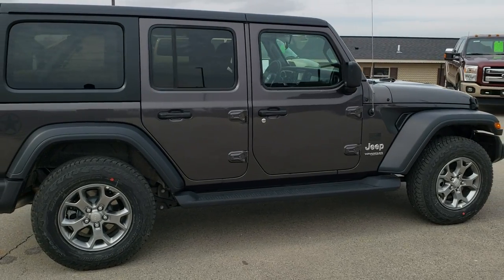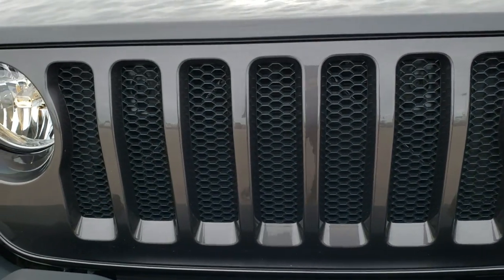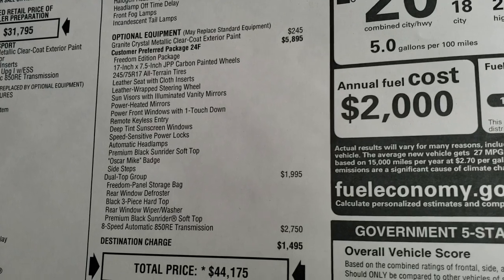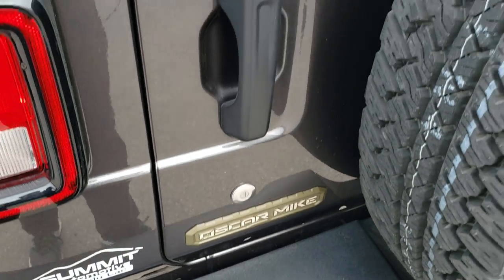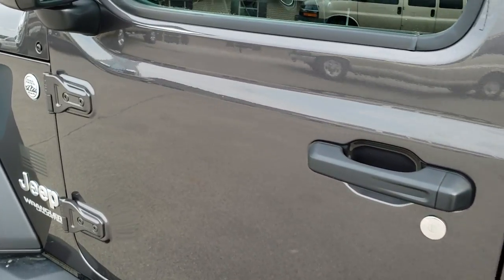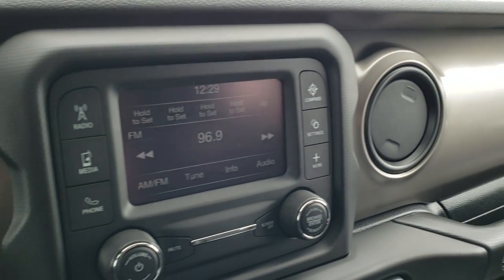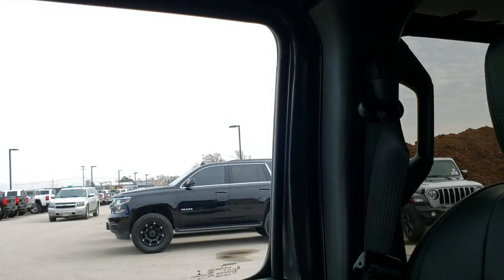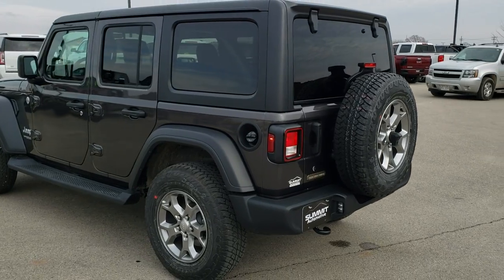2020 JEEP WRANGLER UNLIMITED ALTITUDE FREEDOM EDITION 4 DOOR WALK AROUND REVIEW SOLD! FIRST LOOK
This 2020 JEEP WRANGLER UNLIMITED ALTITUDE SPORT WITH THE FREEDOM EDITION 4 DOOR IN GRANITE CRYSTAL METALLIC is the vehicle we did walk around review of today.

Thank you for checking out this video of this 2020 JEEP WRANGLER UNLIMITED ALTITUDE SPORT 4 DOOR WITH THE FREEDOM EDITION IN GRANITE CRYSTAL METALLIC

STOCK: 20J130
PRICE: $4,175
MILES: 12
MAKE: JEEP
MODEL: WRANGLER UNLIMITED ALTITUDE
VIN: 1C4HJXDG2LW242046
LOCATION: FOND DU LAC OSHKOSH WISCONSIN, 54937 TRUCKS ON 41

3.6 Liter V6 DOHC Engine, 285 Horsepower, Full Four Door Crew Cab with Black 3-Piece Modular Hard Top, Soft Top Included, Altitude Package, Sport Package, Unlimited Freedom Edition with Oscar Mike Badges and Star Sticker On the Hood Signifying On The Move On Mission, 8 Speed Automatic Transmission, Automatic Transmission Center Console Shifter, Command-trac Part Time 4wd System 4x4, Reverse Backup Camera Rearview Camera, Driver Seat Height Adjuster, Black Ebony Cloth Seats, Black Ebony Leather Seats, Bucket Seats, 2nd Row Bench Seating, Heated Power Mirrors, Electronic Stability Control Traction Control ESC, Downhill Assist Control DAC, Bridgestone Dueler A/T 245/75 R17 Tires, Painted Alloy Rims Premium Wheels, Four Wheel Disc Brakes, Factory Running Boards, Fog Lights, 5.0 Touchscreen Uconnect Radio, AM / FM Radio Tuner, U Connect Hands Free Bluetooth Hands-Free Phone System Blue Tooth, Auxiliary MP3 Jack Portable Audio Connection, USB C Jack, USB Jack Portable Audio Connection, Keyless Entry System, Push Button Start, Rear Window Defroster, Swing Open Rear Door with Manual Raise Glass, Adjustable Height Seatbelts, Driver and Passenger Front Air Bags, L.A.T.C.H. Child Safety System, Side Curtain Air Bags SRS Safety Restraint System, Multi-Function Steering Wheel Controls, Compass, Outside Temperature Display and Mileage Display, Fold Down Rear Seats, Factory Floormats, Air Conditioning AC, Cruise Control, Power Locks, Power Windows, Automatic Headlights Autolamp, Tilt/Telescope Steering Wheel, 3 Year / 36,000 Mile Remaining Factory Bumper to Bumper Warranty, Whichever comes first, 5 Year / 60,000 Mile Remaining Powertrain Factory Warranty, Whichever comes first, Granite Crystal Metallic Clearcoat,Call Now! 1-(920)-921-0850 . Summit Automotive Chrysler Dodge Jeep Ram in Fond du Lac, Wisconsin also Proudly Serving Oshkosh, Madison, Milwaukee, Sheboygan, Appleton, and Waupun is a family owned and operated dealership since 1959. We take great pride in our new and used car and truck center with vehicles to fit everyone's budget. We have ON THE SPOT FINANCING. BAD CREDIT OR GOOD CREDIT, we work with over 20 lenders to get you APPROVED AT THE MOST COMPETITIVE RATES. We provide AIRPORT TRANSPORTATION and NATIONWIDE DELIVERY OPTIONS. We are conveniently located on HWY 41 at EXIT 98, Hwy 151 at Military Rd. Exit . Just Look For The TRUCKS ON 41. Advertised price does not include, tax, title, registration and service fee.,

STOCK: 20J130
PRICE: $4,175
MILES: 12
MAKE: JEEP